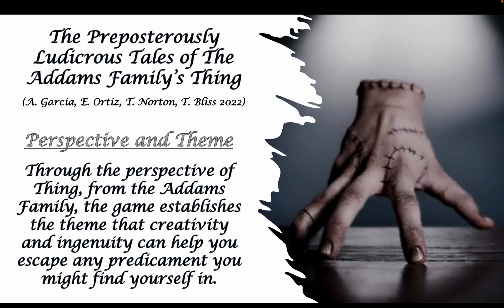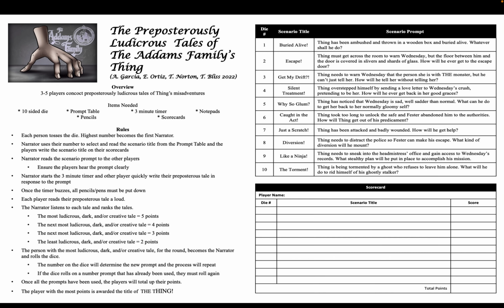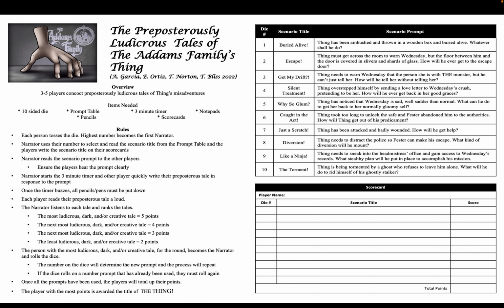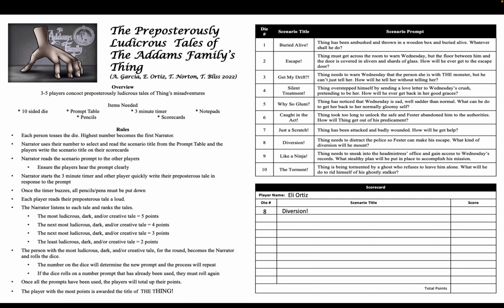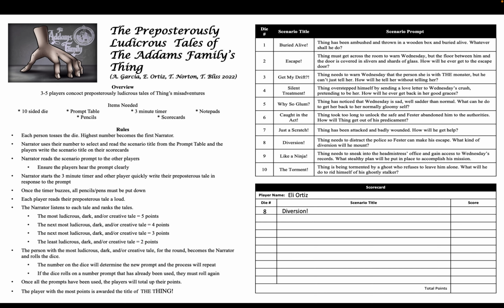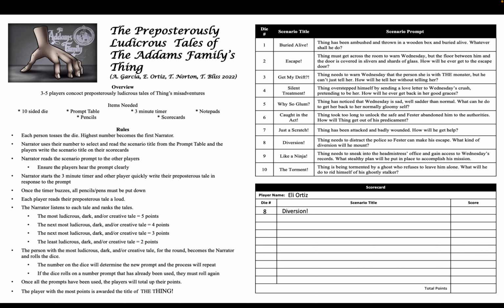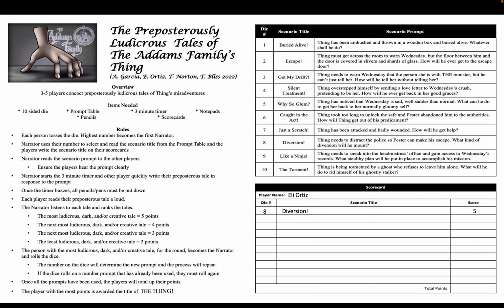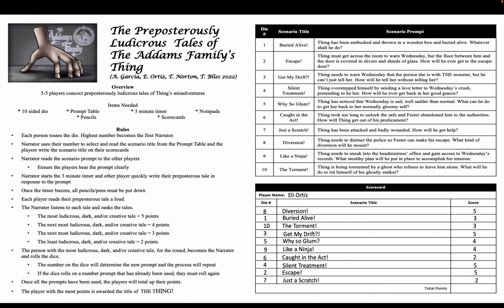Example of "Finalized" Game Midterm Presentation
An example of one of the ways you can create and submit your "finalized" game presentations.
**See Midterm Instructions for more details**